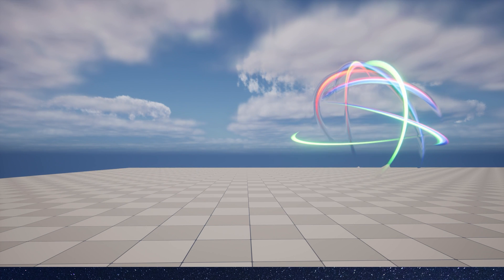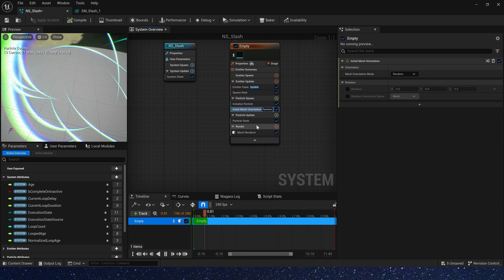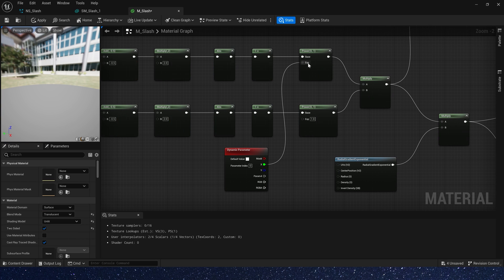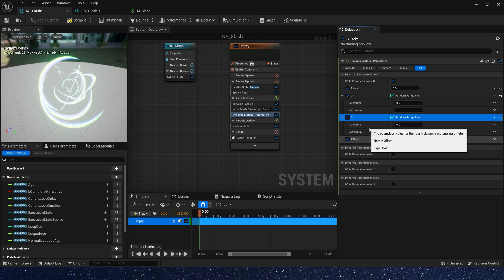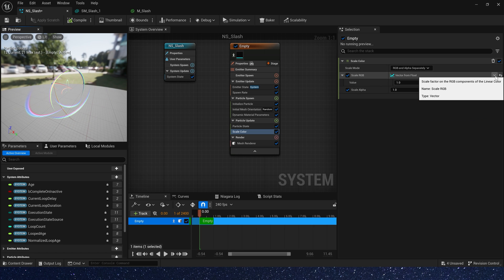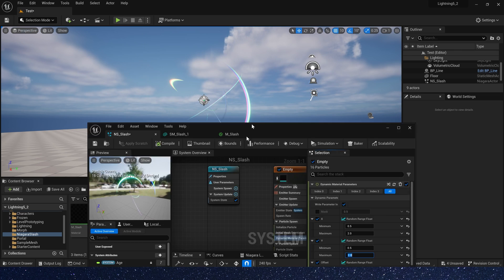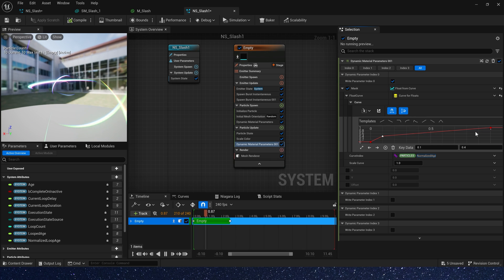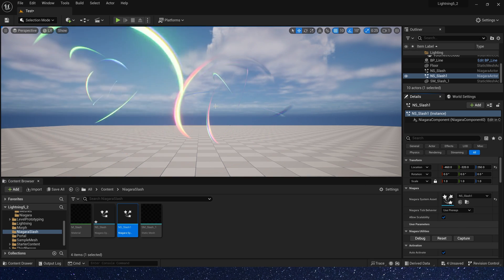UE5 Niagara Slash Effect - Tutorial